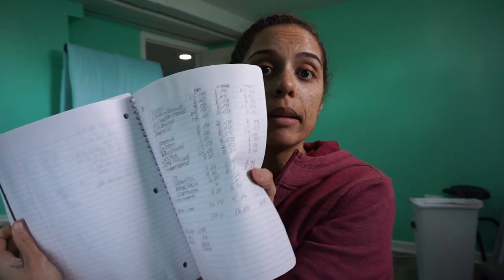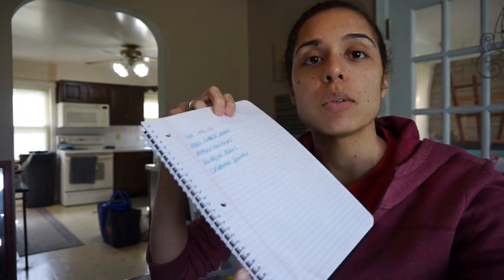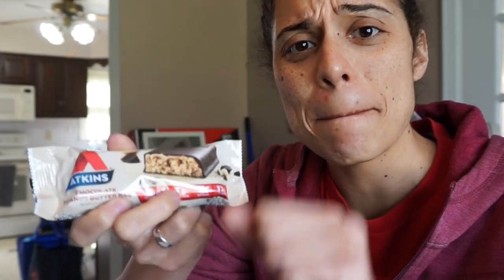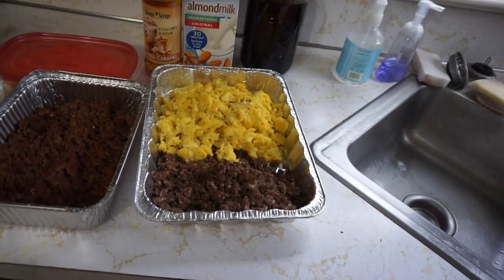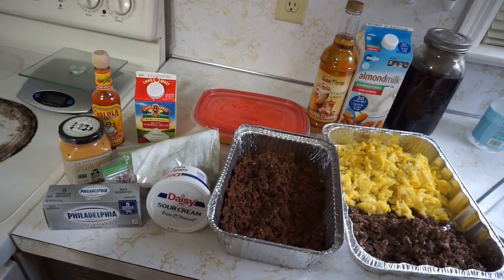2018-04-22 Keto Meal Prep/Vlog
DEEPER STATE KETO!

Meal 1: Eggs, Sausage

Meal 2: Cheeseburger in a bowl